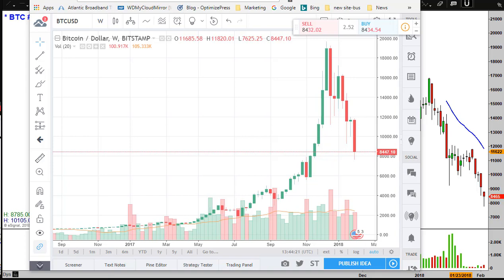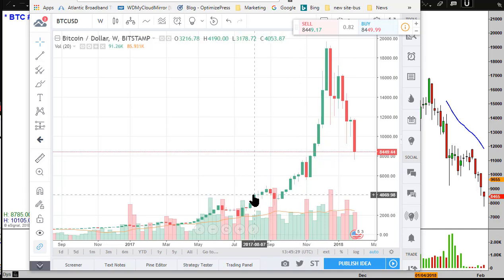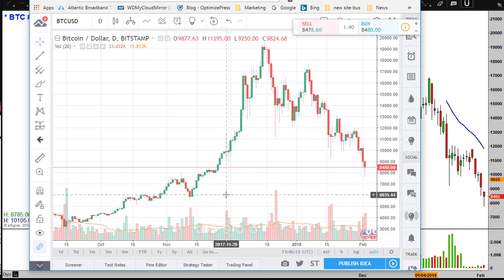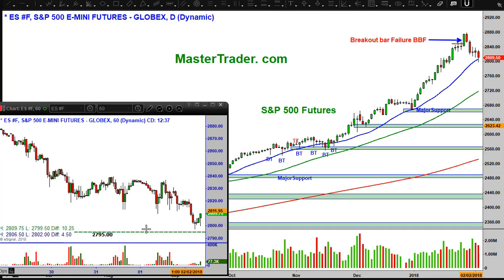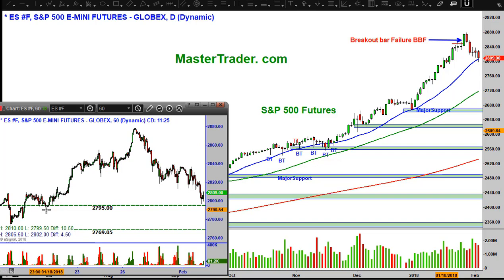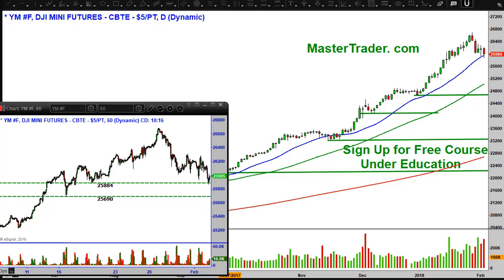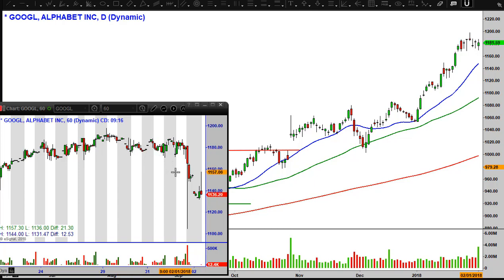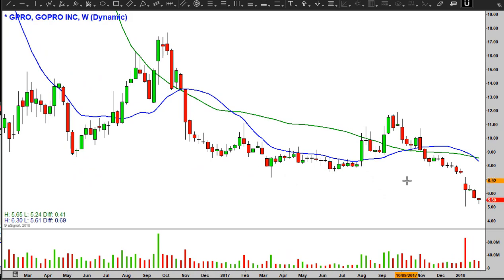Bitcoin Crashing, Is It Time To Buy Bitcoin MasterTrader com